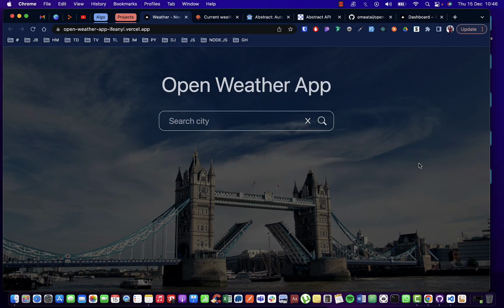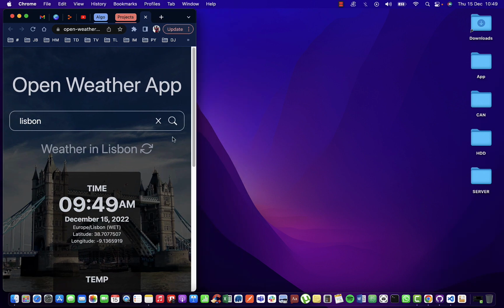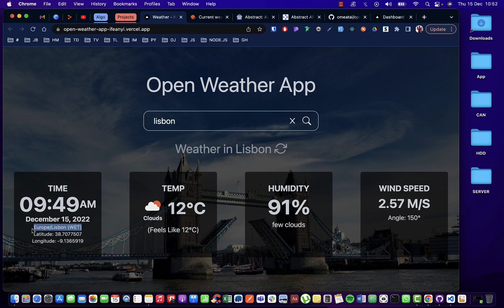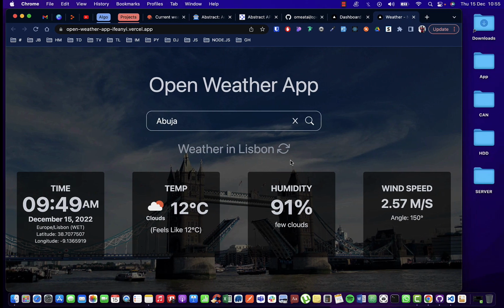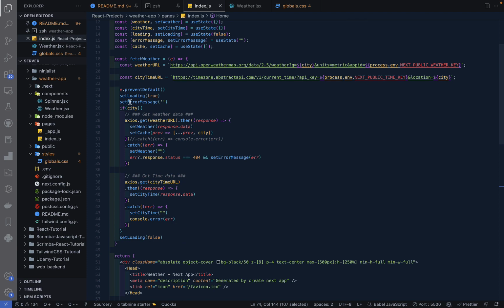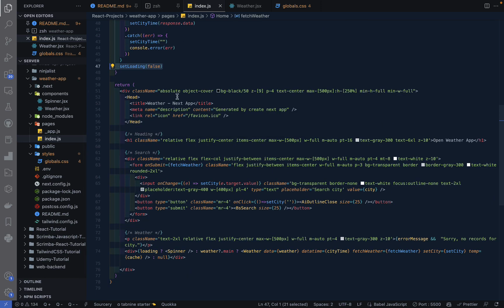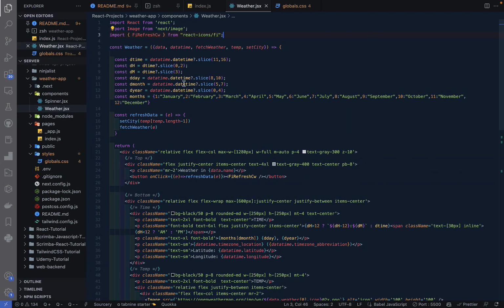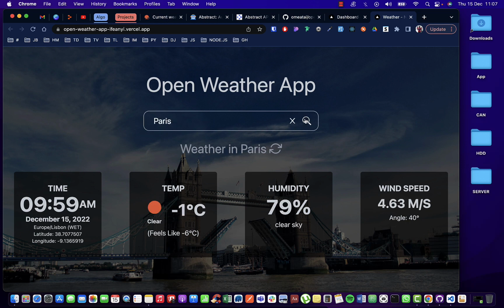React Project - The Open Weather App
Hi, check out my recent project: "Open Weather App" which I built with React, NextJS and TailwindCSS. Follow if you will like to see more projects in the React and Python Tech stacks. Thanks.

Tech Stack: React, NextJS, Javascript, TailwindCSS, Open Weather API, Abstract Timezone API, Vercel